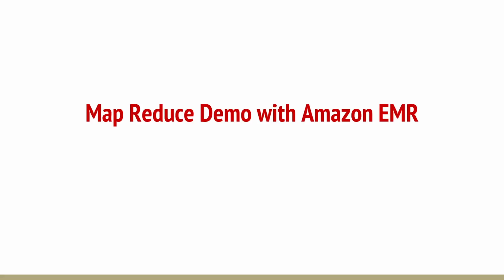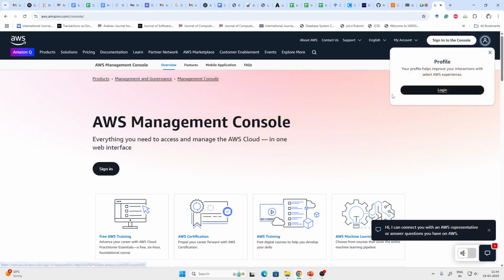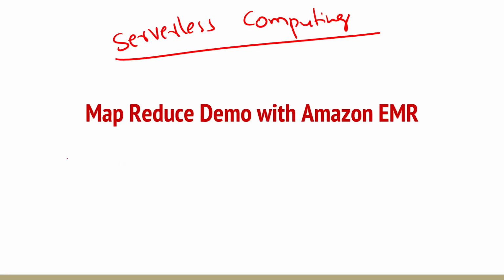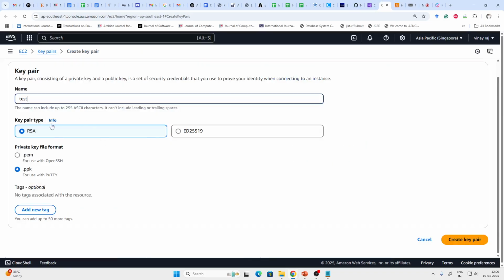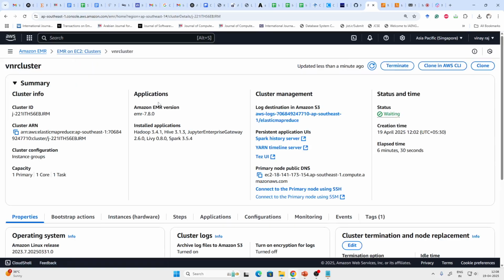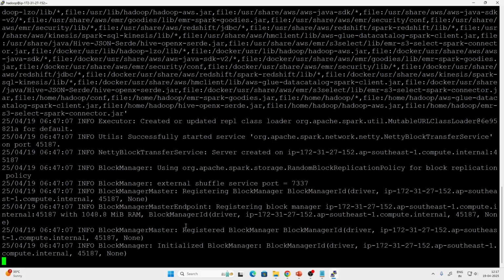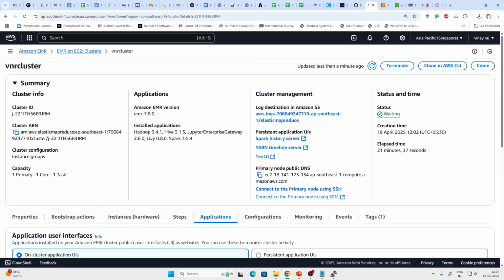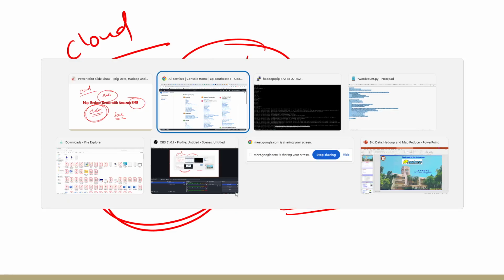Hadoop Map Reduce with Amazon EMR